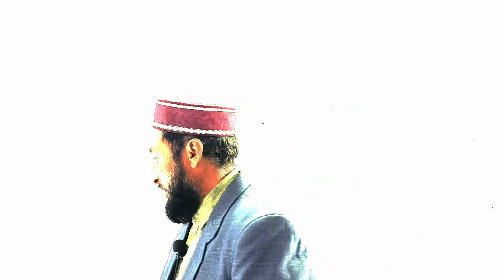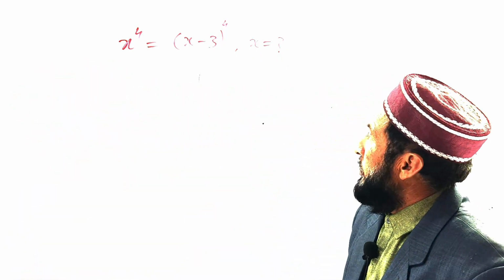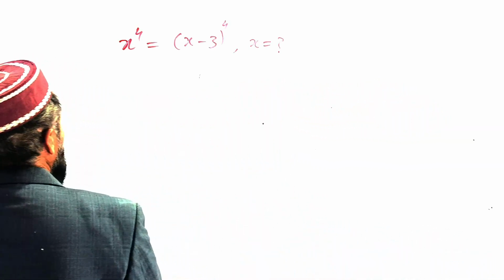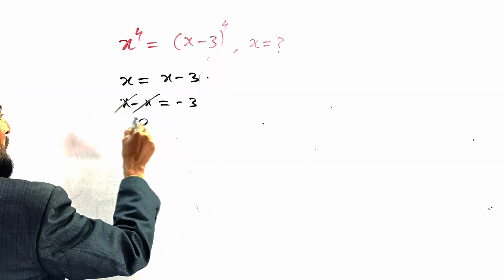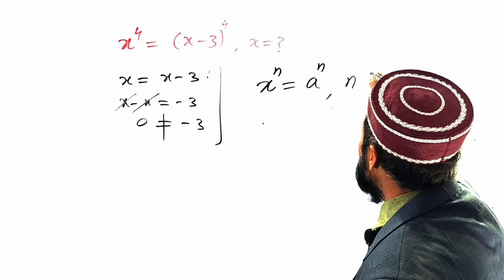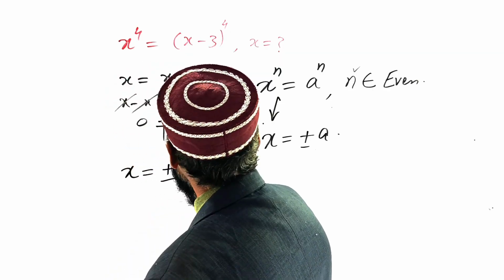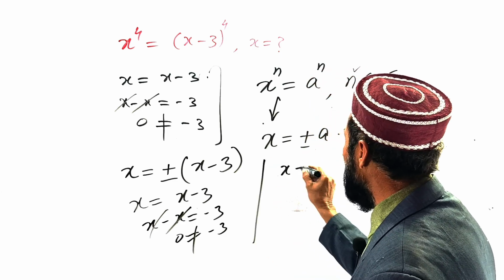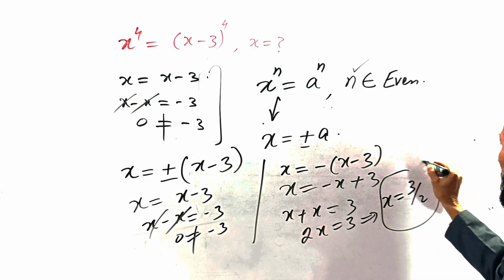Looks Easy… But This Equation Destroys Students 😱 | x⁴ = (x−3)⁴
This equation looks very simple, but it is actually dangerous ⚠️
Most students make a big mistake while solving:
In this video, we solve this algebra equation step by step and explain
❌ common mistakes
✅ correct mathematical logic
🎯 exam-oriented approach
This question is important for Class 9, Class 10, Olympiad maths, and competitive exams.
If you enjoy tricky algebra problems, this video is for you.
📌 Watch till the end to avoid mistakes in exams!
⏱️ TIMESTAMPS (VERY IMPORTANT FOR LONG VIDEO)
00:00 – Simple but Dangerous Equation ⚠️
00:20 – Why Most Students Fail ❌
01:05 – Common Wrong Method Explained
02:10 – Correct Mathematical Approach
03:30 – Solving x⁴ = (x − 3)⁴ Step by Step
05:00 – Final Solutions
06:00 – Exam Tips & Mistakes to Avoid
06:40 – Similar Tricky Questions

🔍 HIGH-SEARCH KEYWORDS
x4 equals x minus 3 power 4
x⁴ = (x−3)⁴ solution
simple equation dangerous
algebra tricky equation
power equation problems
class 10 algebra equations
olympiad algebra question
mistake in algebra equation
maths equation most students fail